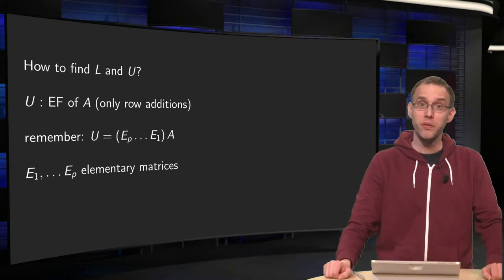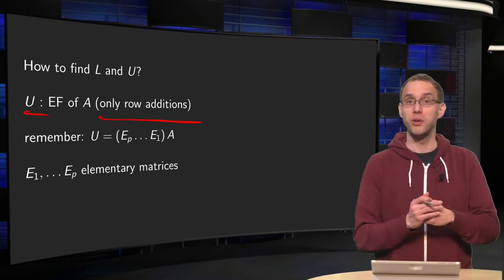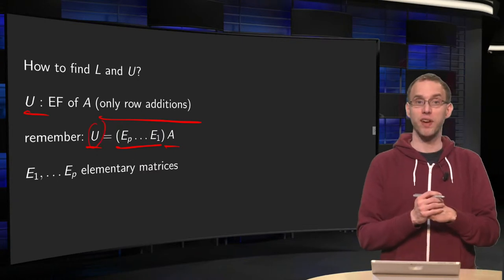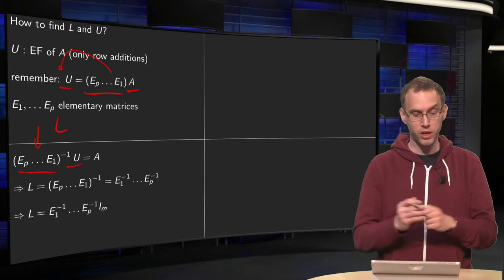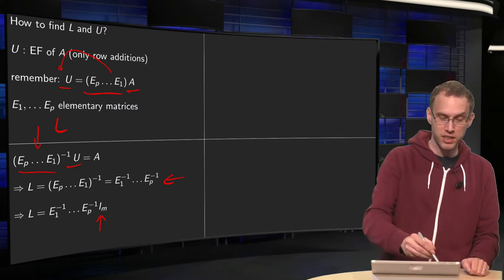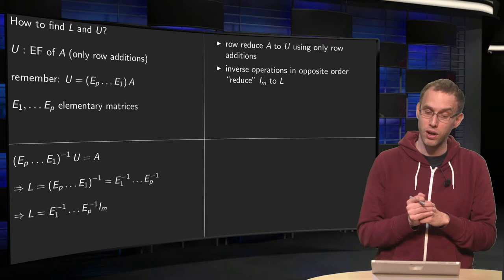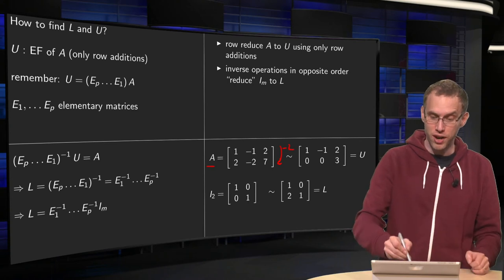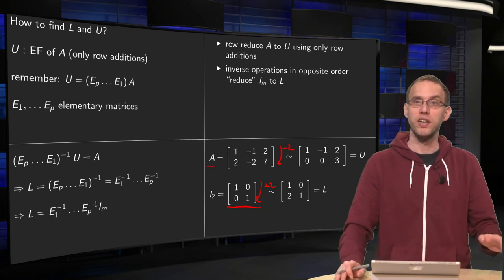The LU-decomposition of a matrix - algorithm